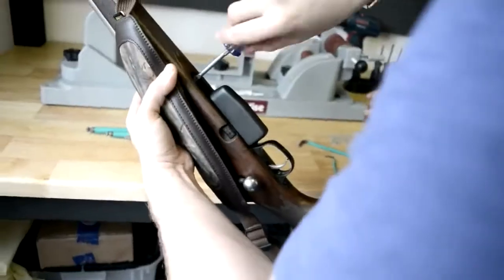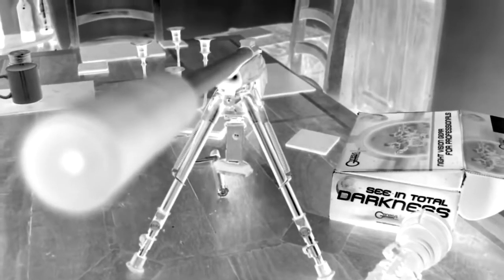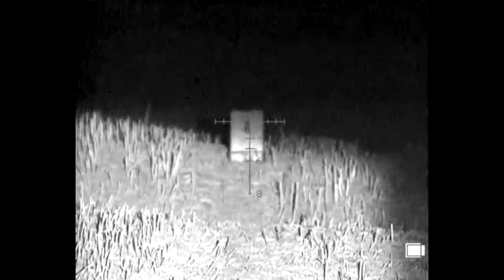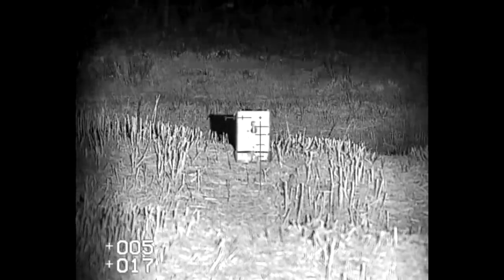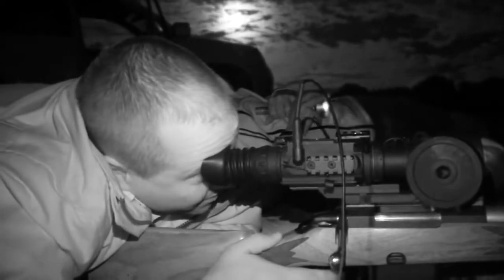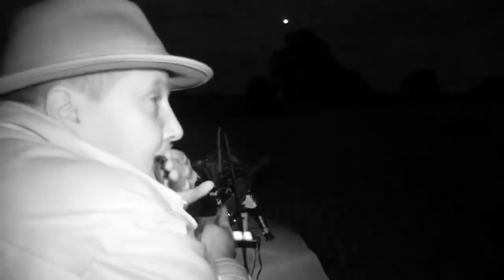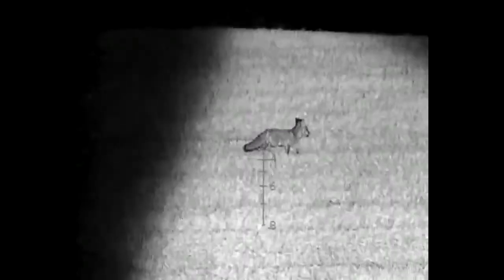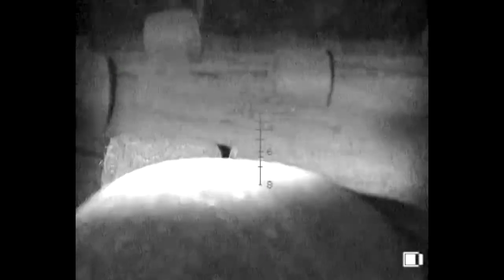Armasight Drone Pro 10X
Armasight Drone Pro 10X  is a professional rifle sight for a night explorations.

The device is characterized by a sensitive CCD sensor and a clear OLED screen.

The Armasight Drone Pro 10X has magnification in range from 10× to 15× depending on the version.